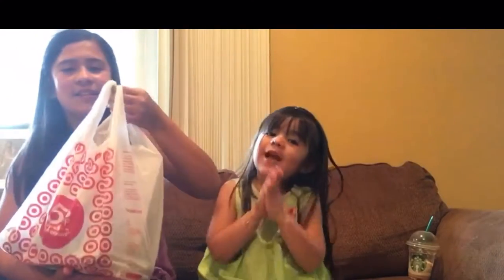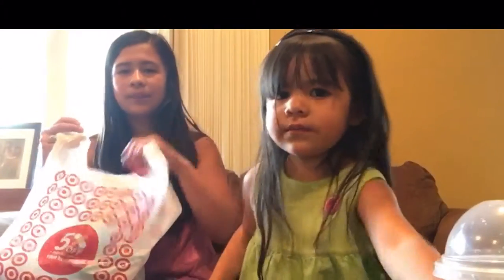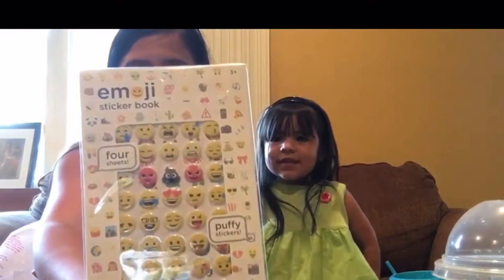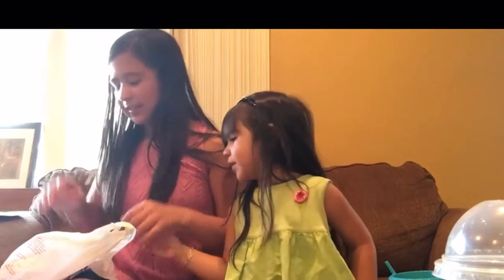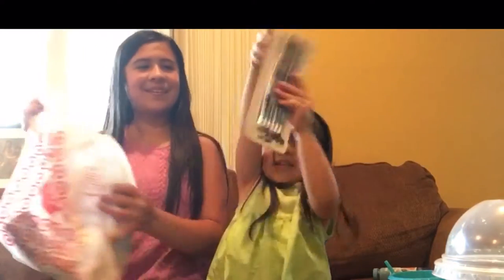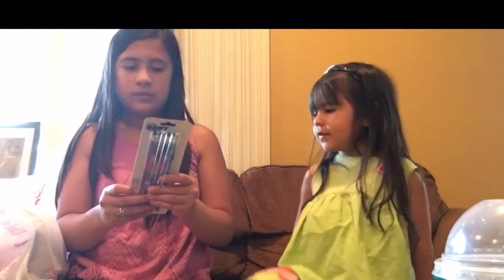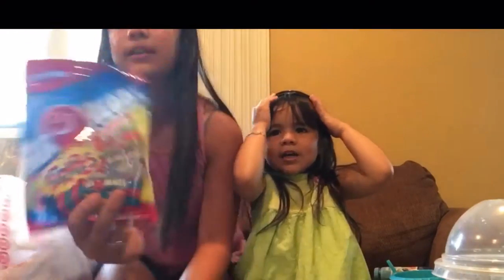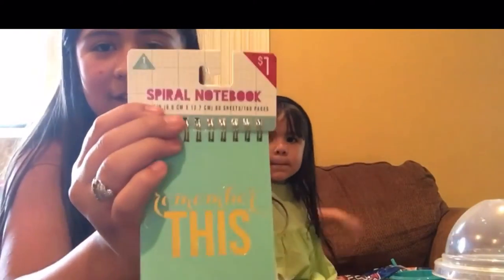The $10 Dollar Target Challenge with My Sister!!